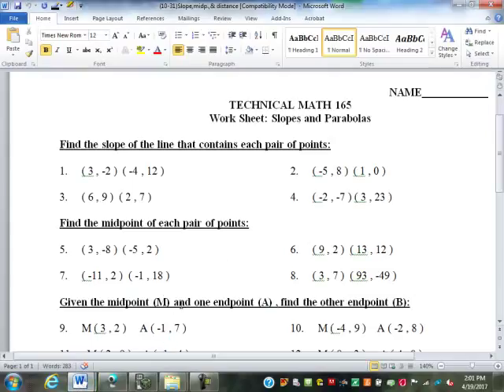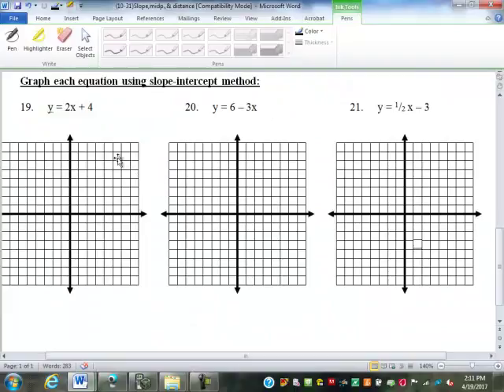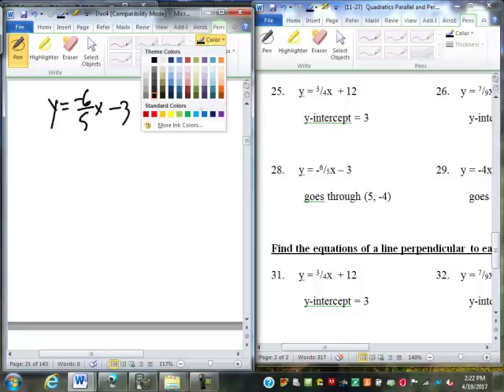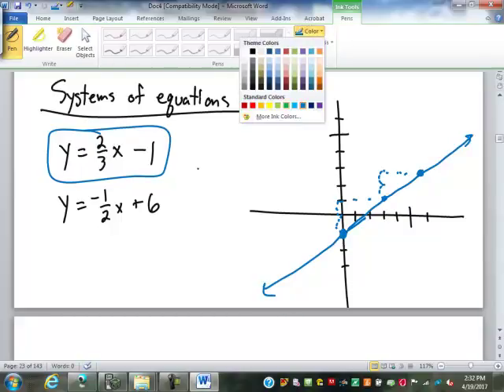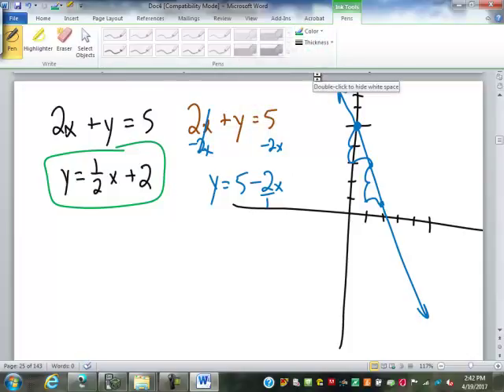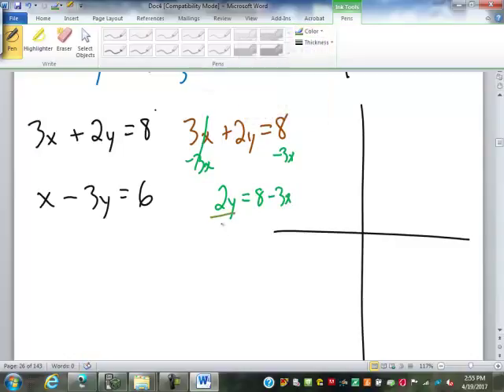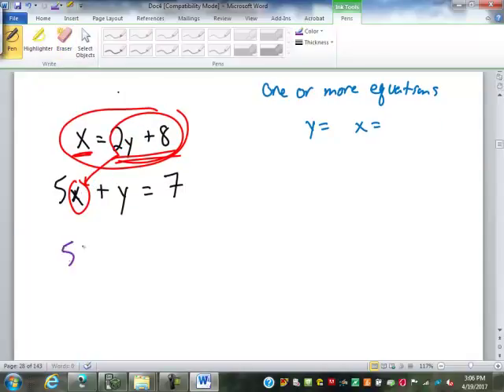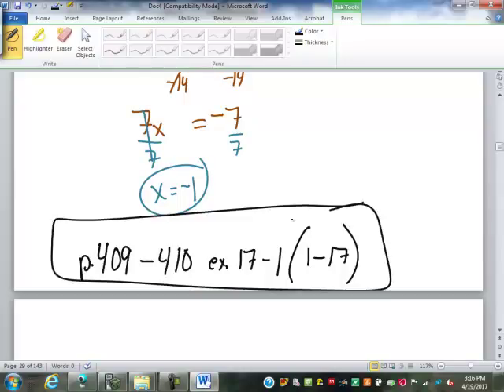17 Graphing Systems of Equations